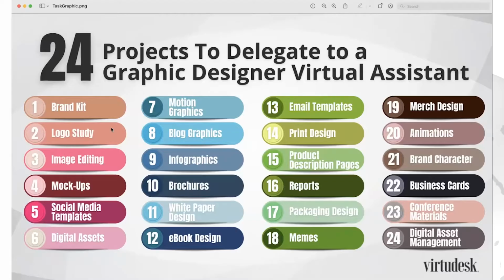Sample Graphic Designer Virtual Assistant Tasks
Lab Coat Agents Founder, Tristan Ahumada, and Mark Rader talk about the benefits of having a graphic design virtual assistant.

Watch this video to learn about what a graphic design VA can do for you and which virtual assistant tasks you can delegate to them.

Catch the full replay to learn what NOT to do with your first virtual assistant hire